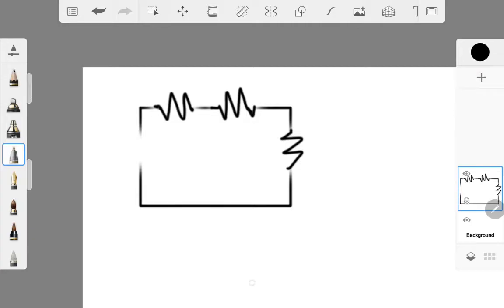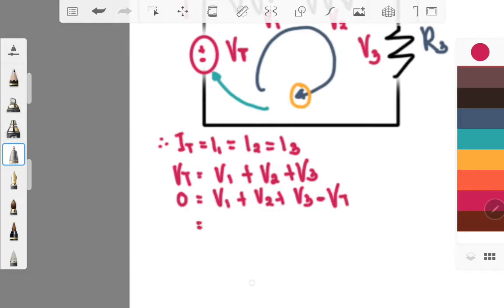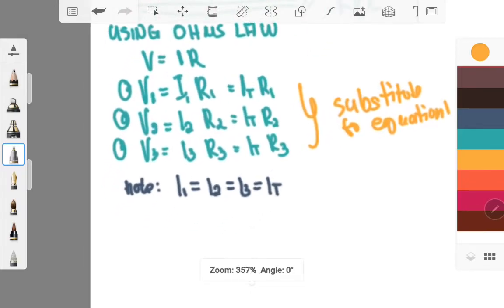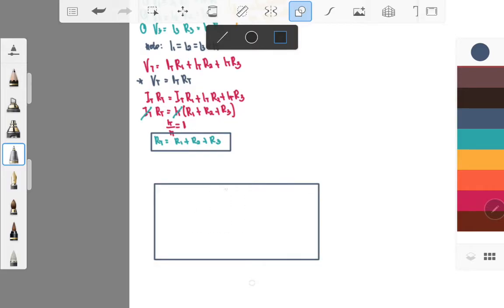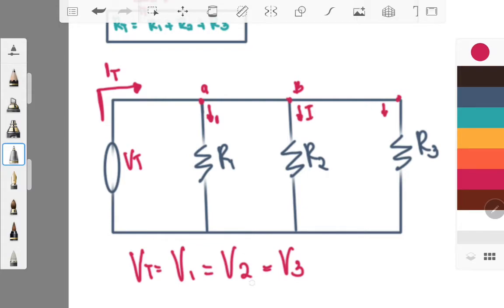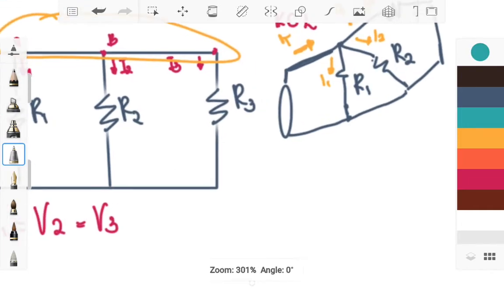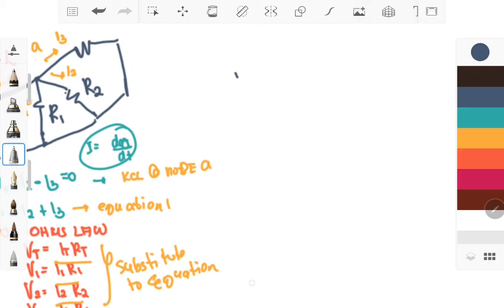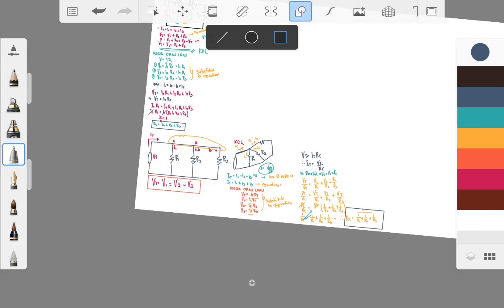Derivation of parallel resistors and series resistors